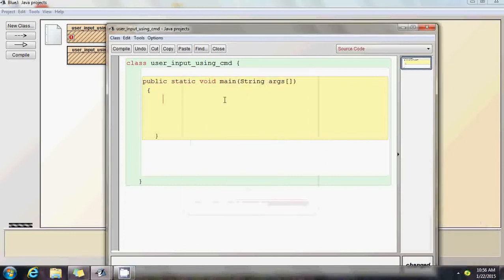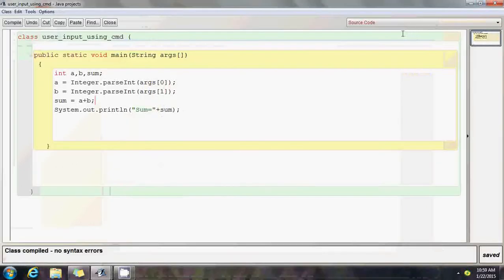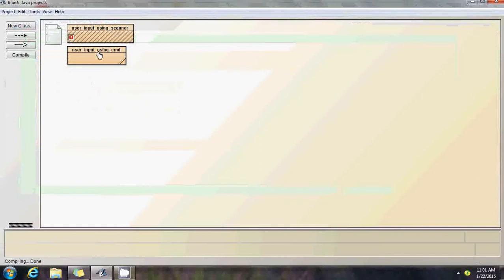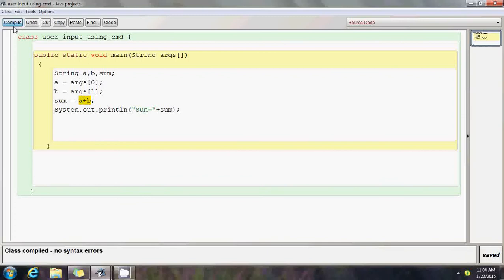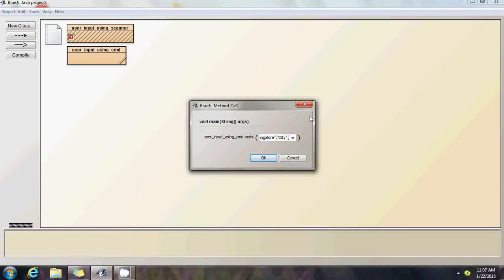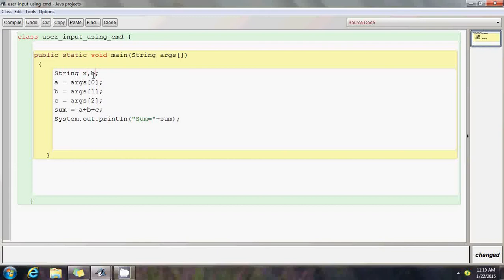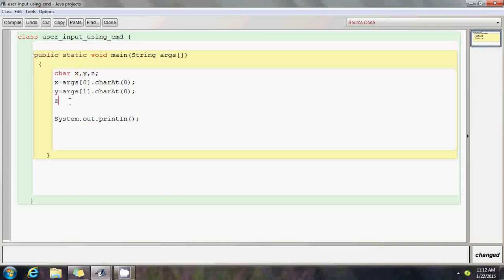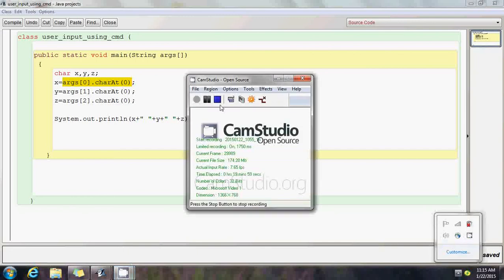Video 1 (Blue J) : command line arguments as inputs (ICSE)